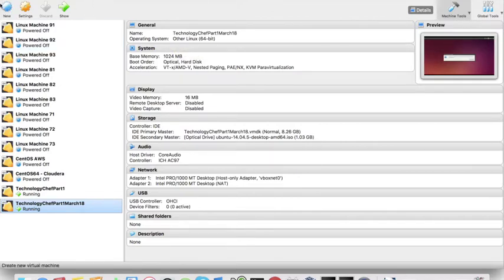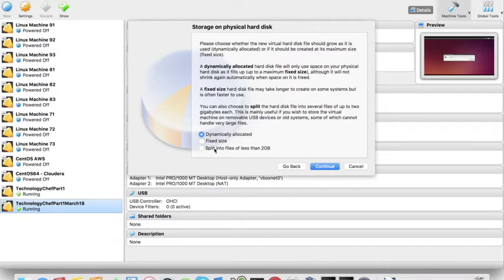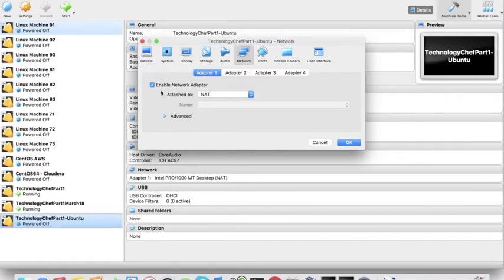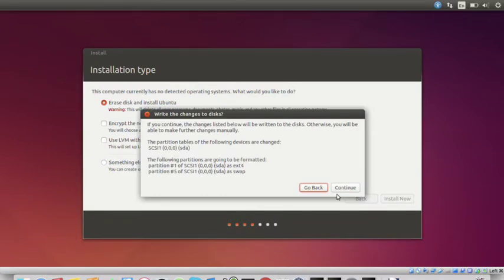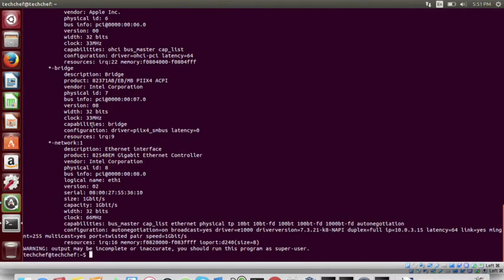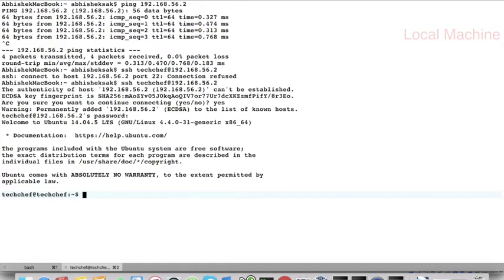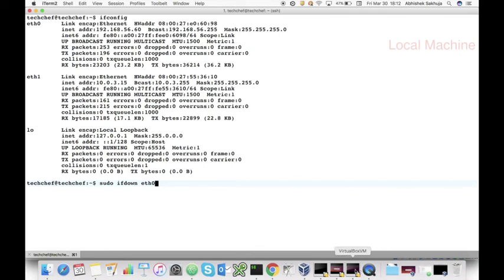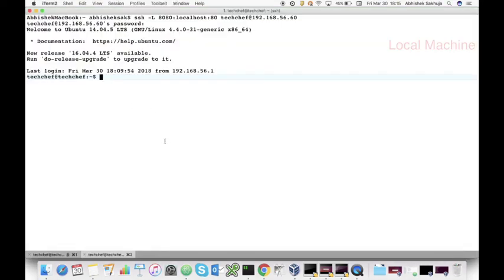Ubuntu OS Installation on VirtualBox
Installing Ubuntu 14 OS on a local machine using Oracle VirtualBox. This video also includes static IP address, SSH and tunneling a port on Ubuntu from local machine.

Here are the links to download the Ubuntu OS and Oracle Virtual Box: